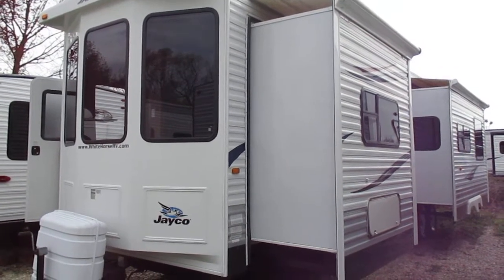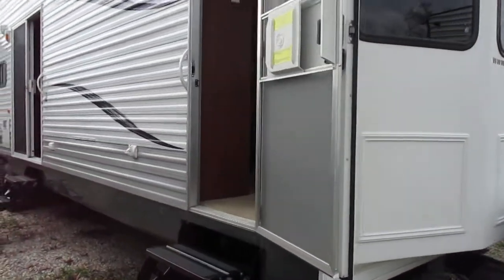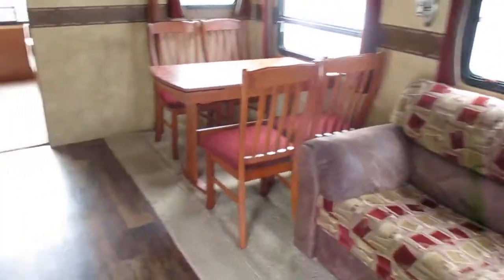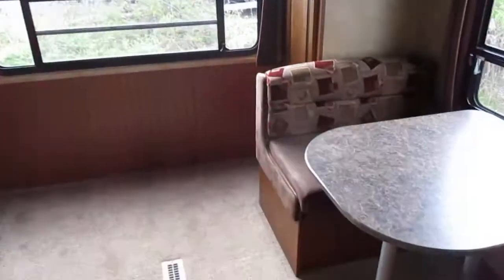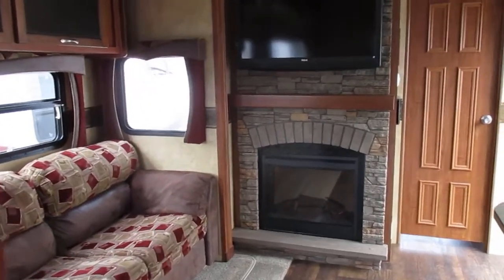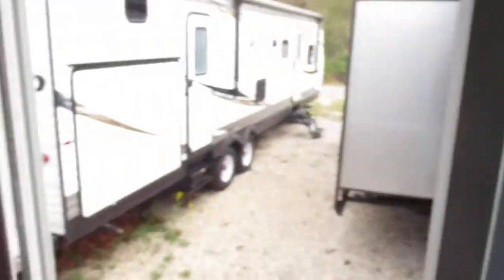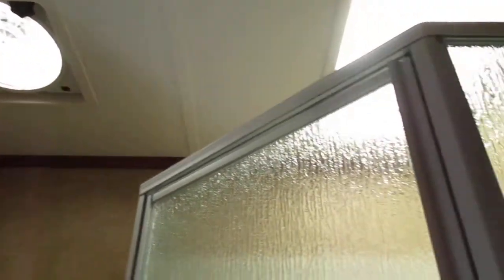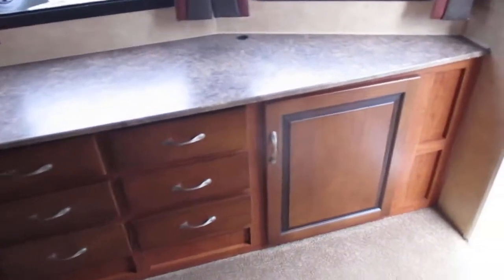2011 Jayco Bungalow 40BHS Destination Trailer, Pre-Owned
Fits Your Family and Your Favorite Seasonal Site Beautifully! This Triple Slide layout offers great living space and 2 convenient bedrooms, a large walk-thru bath, fully-equipped kitchen, stone look entertainment center with flat screen TV and fireplace, and more!